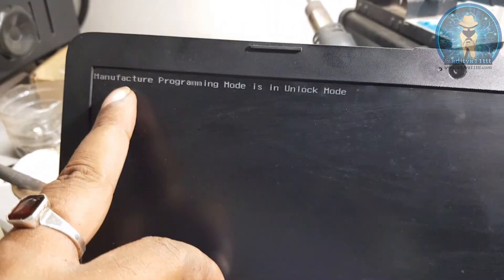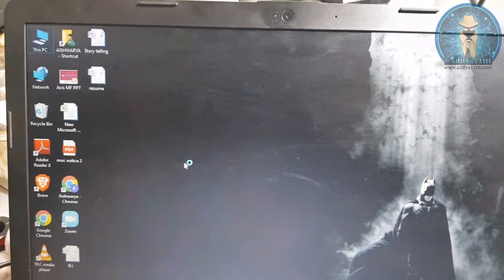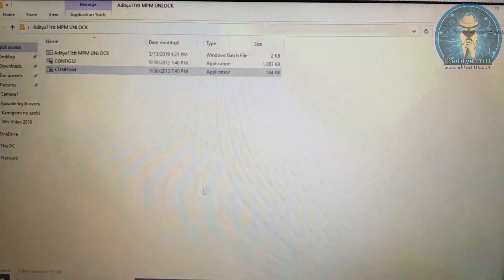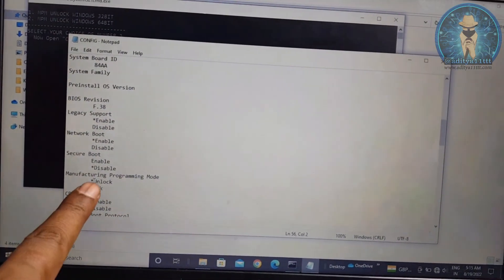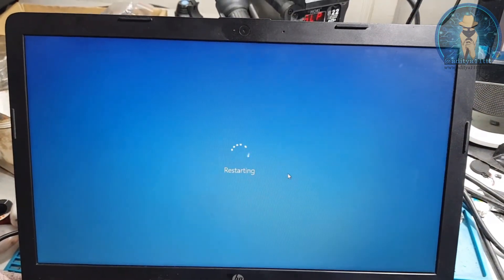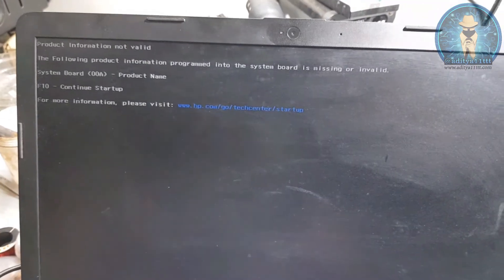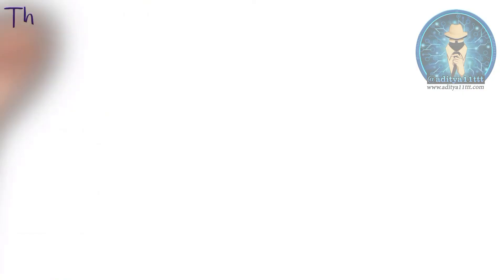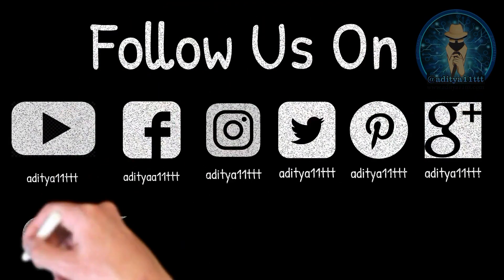Solution hp laptop manufacturing program mode is in unlock mode